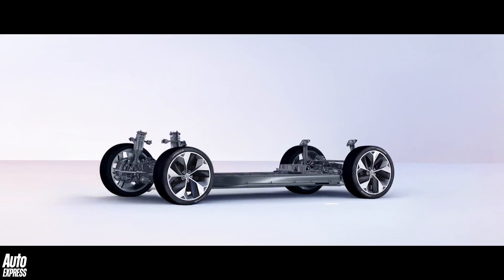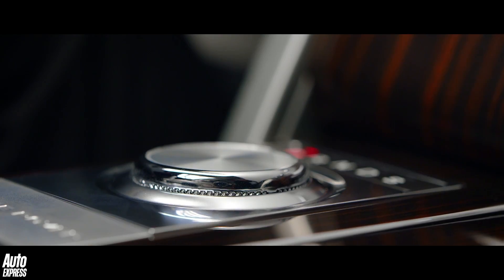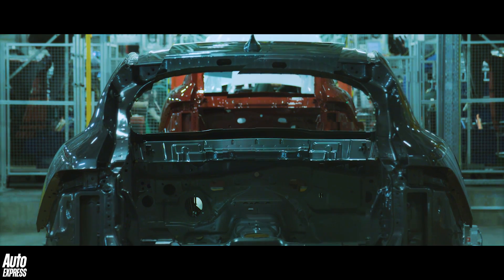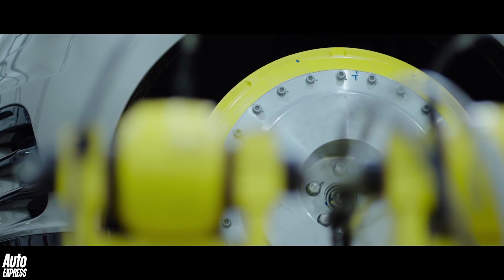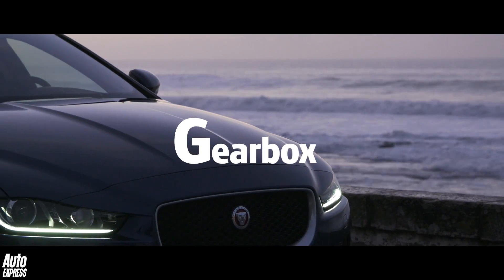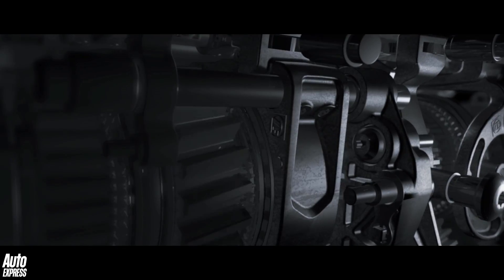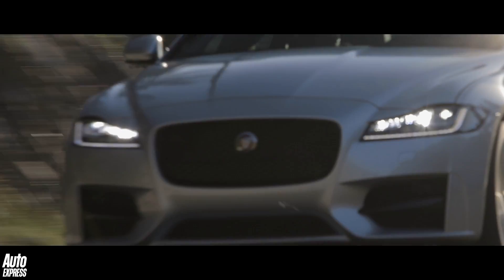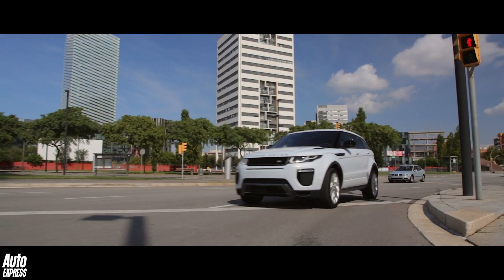Car Tech A to Z: G is for gearbox...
The technology contained within the modern motor car can be both fascinating and slightly baffling. Most such technology exists to make our cars safer, more efficient and just better than ever to drive but some of it can be quite confusing for the average motorist. In this A to Z series we will attempt to unravel the mystery of technology that is the modern motor car. This week, we’re visiting the letter G…